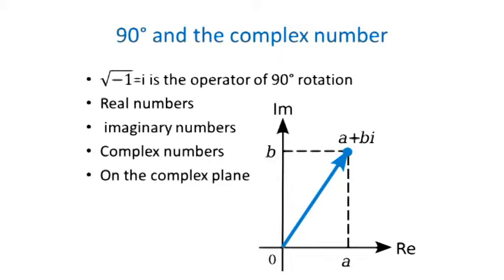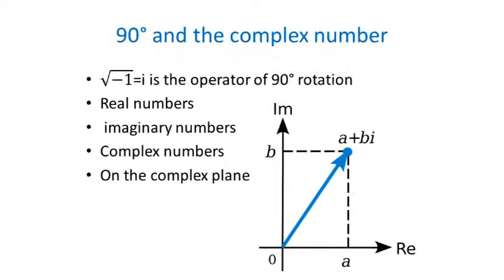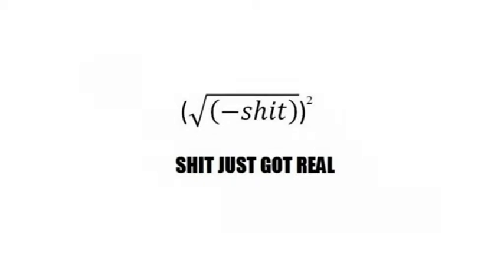Imaginary numbers explained for idiots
This video is an excerpt from the lecture titled "The Cycle". The lecture takes one from simple high school trigonometry to complex numbers and phasors.